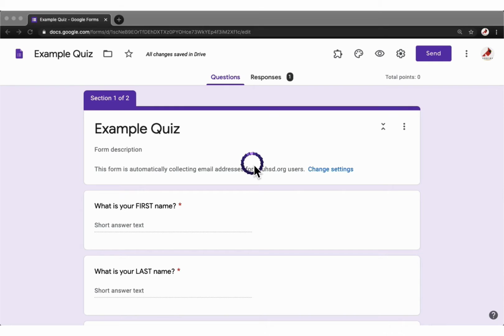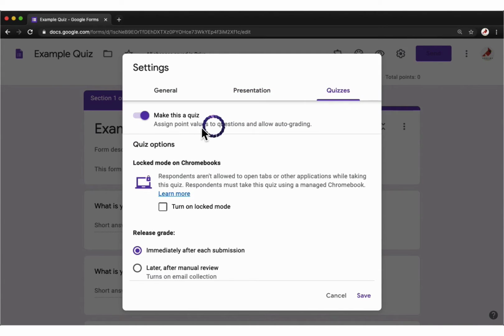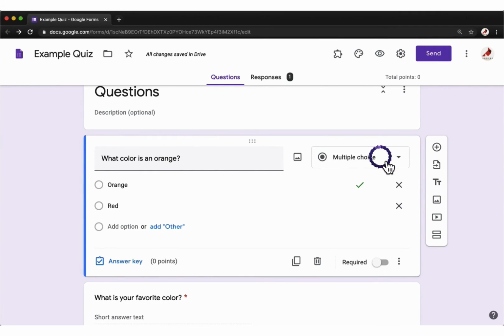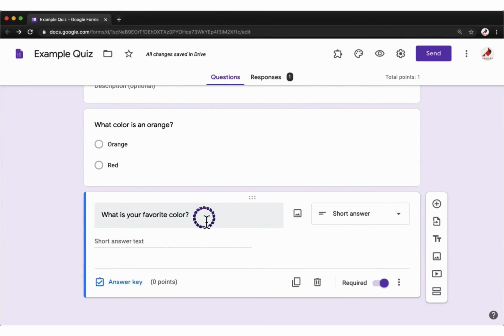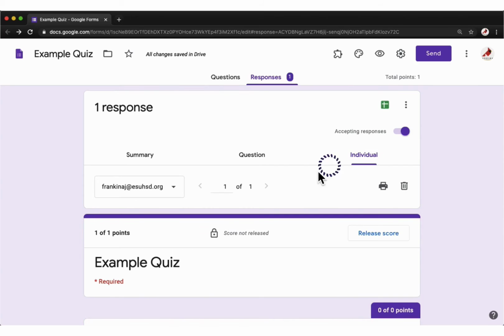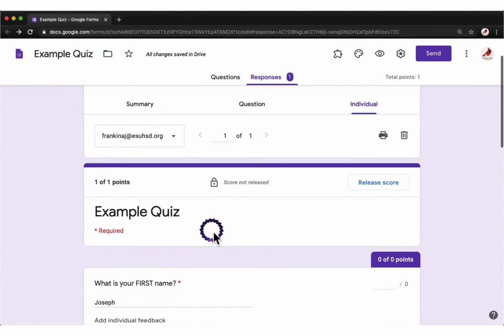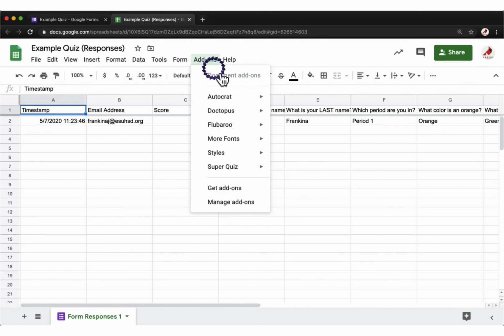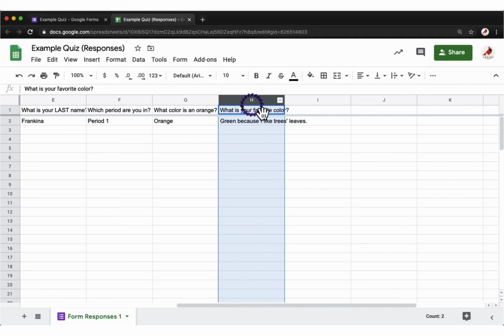Google Forms Quiz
Create and grade a quiz with a Google Form